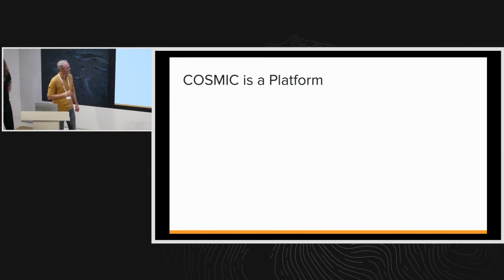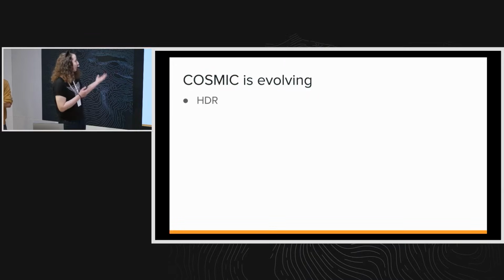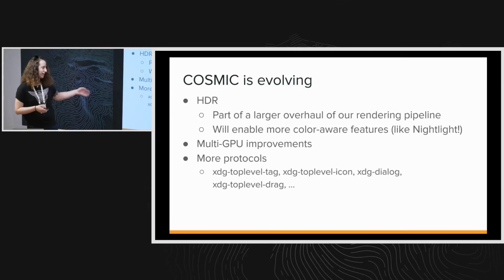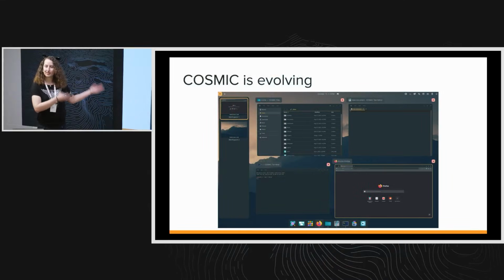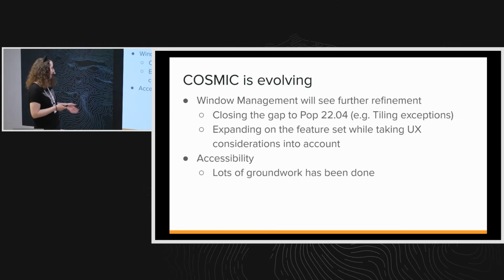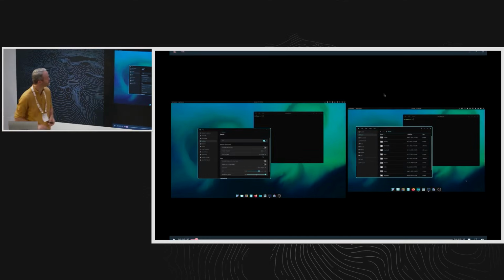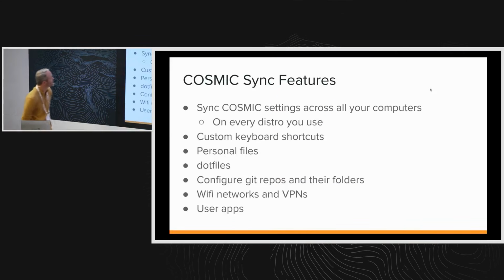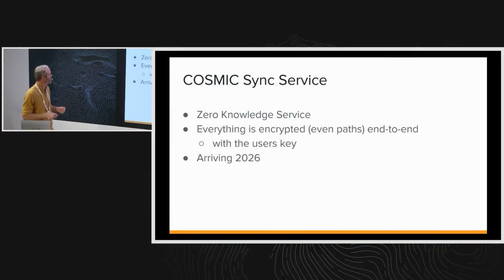Elevating the Linux desktop with COSMIC DE | Ubuntu Summit 25.10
With the first release of COSMIC DE complete, System76 has laid a strong foundation for a desktop environment built from the ground up -- modern, performant, and purpose-driven.

In this talk, Carl Richell and Victoria Brekenfeld take a brief look at what was accomplished with the initial release, including key architectural choices and user experience improvements. They then explore how this foundation sets the stage for a new era in Linux desktop computing. Looking ahead, they share their vision for elevating the Linux desktop experience, with a focus on innovative features designed to streamline and empower the developer workflow.

About Carl and Victoria
Carl Richell is the Founder and CEO of System76, and Victoria Brekenfeld is a System76 Engineer working on COSMIC DE.